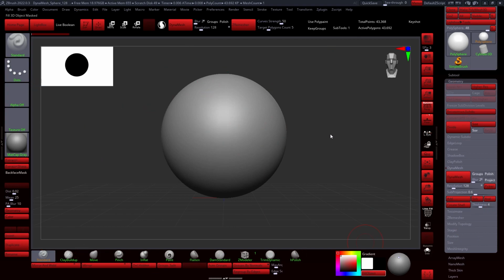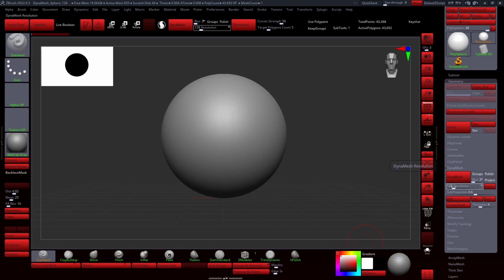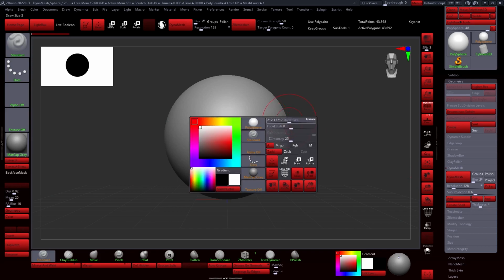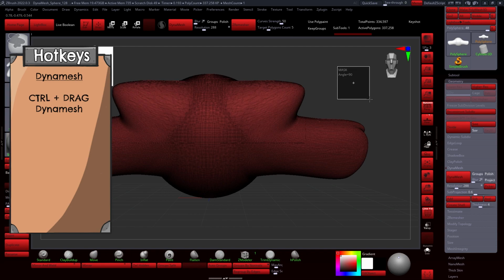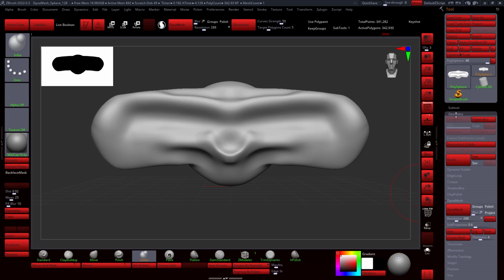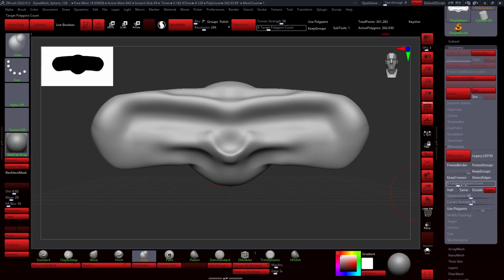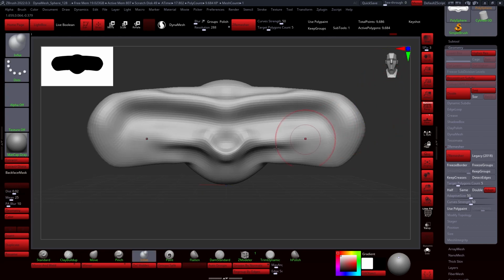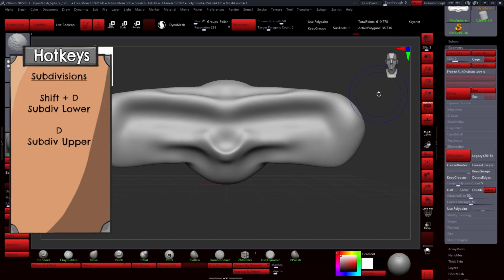Hogwarts Legacy Wand! - EP.4 Zbrush Basics pt.2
Unleash your magic with this guide to creating your own wand from Hogwarts Legacy. This video will walk you through the process of concept art for a personalized wand that represents your wizarding style. From sketching to refining the details, our artist will share tips and tricks to help you bring your wand to life. Perfect for all levels of experience, grab your supplies and let's start conjuring up your wand now!